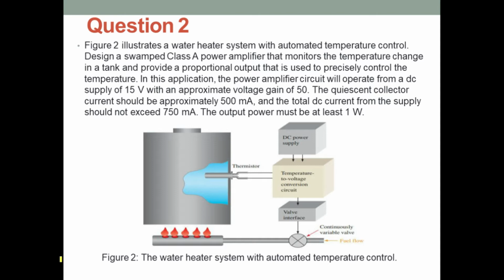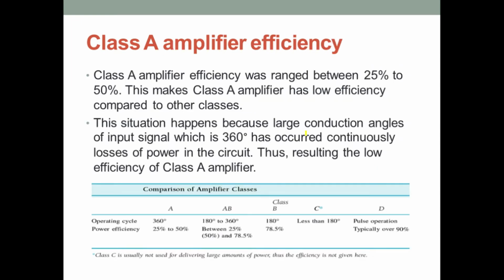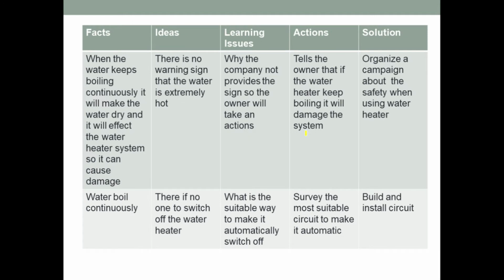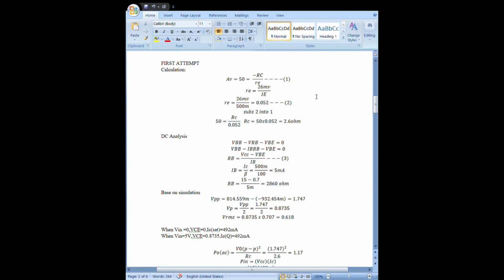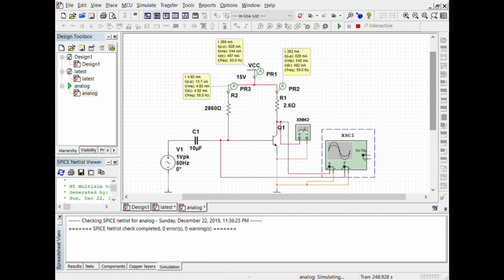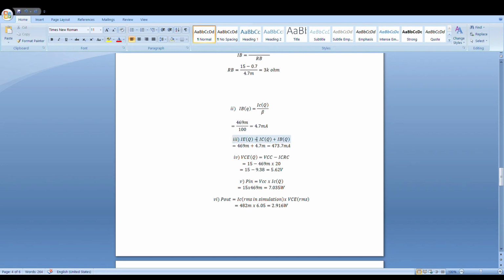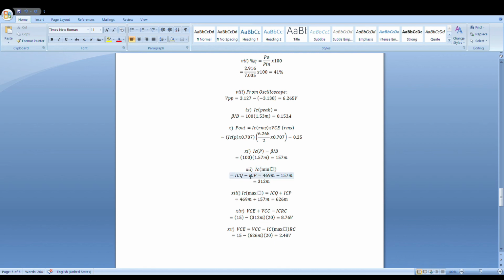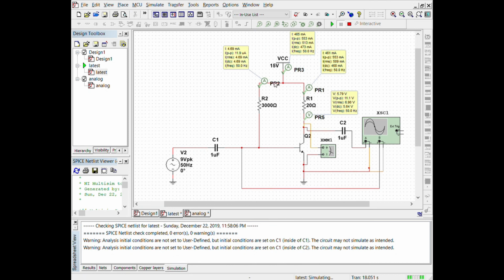Video PBL Assignment BEKE2333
PBL Assignment BEKE2333 Analogue Electronic 2 BEKG S1.
This assignment is to design class A amplifier.
Group members:
Muhammad Haziq Zaihan bin Mohd Hanafiah (B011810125)
Alif Imran bin Mohamed (B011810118)
Raja Zuleqmal bin Raja Zulhairi (B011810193)